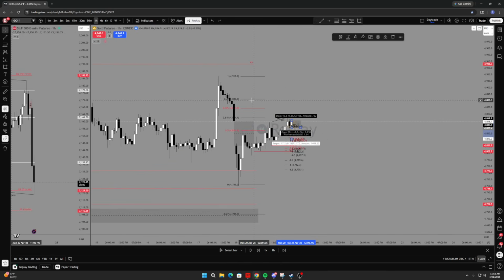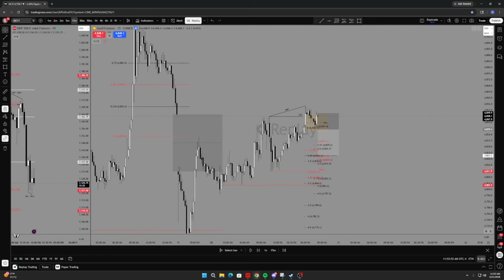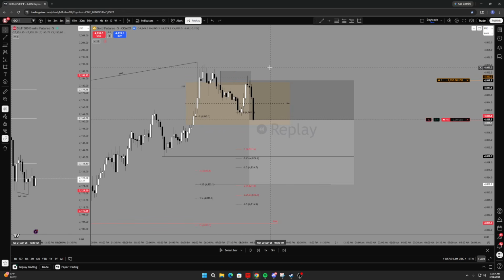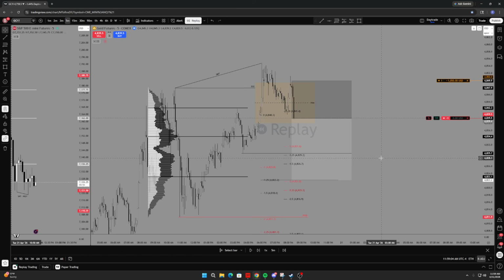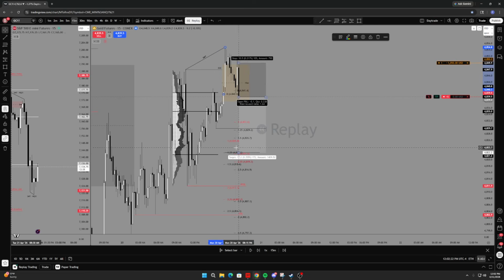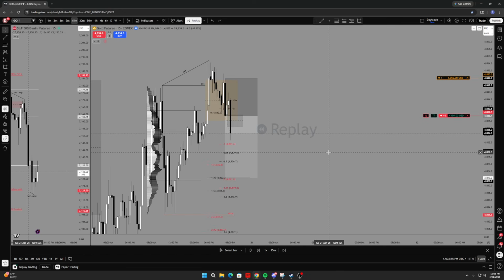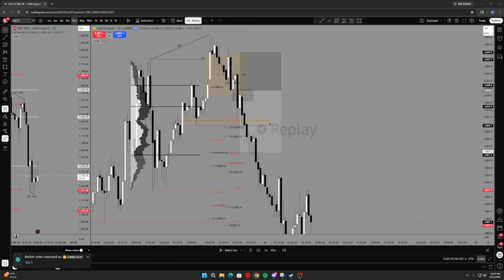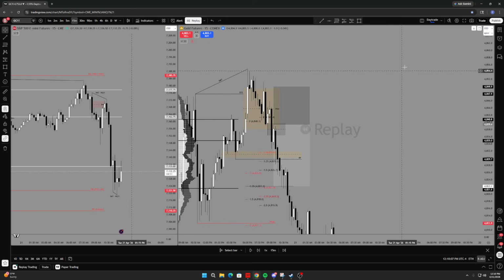How I Made $12,250 Trading Gold Using Volume Profiles Paired With ICT